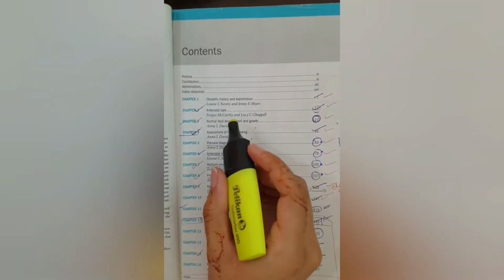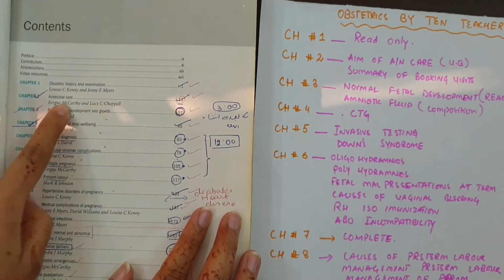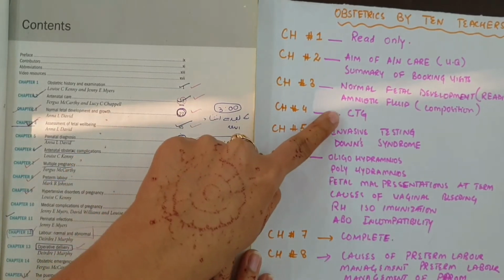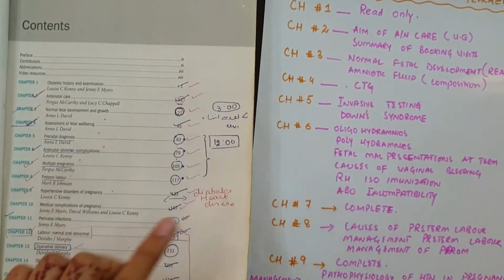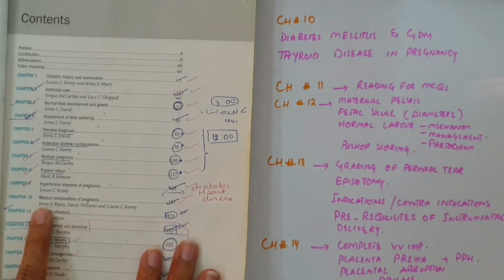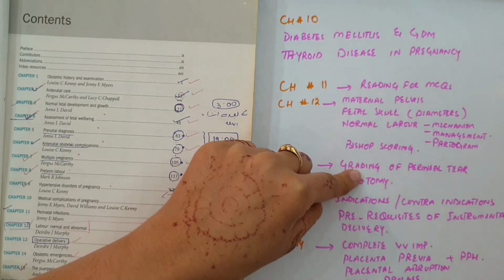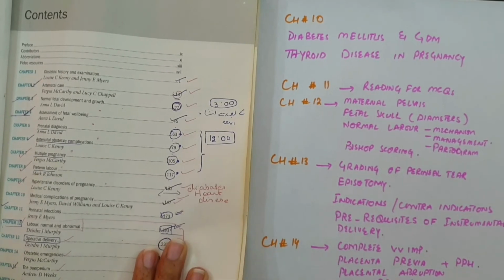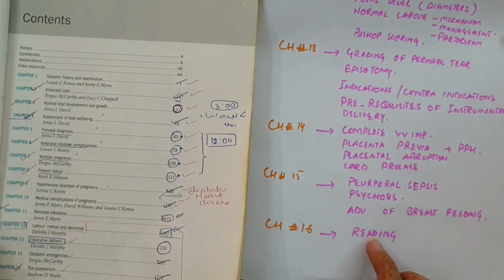OBSTETRICS guideline 5th year (final year mbbs ) by Dr sana Ali !IMPORTANT TOPICS !